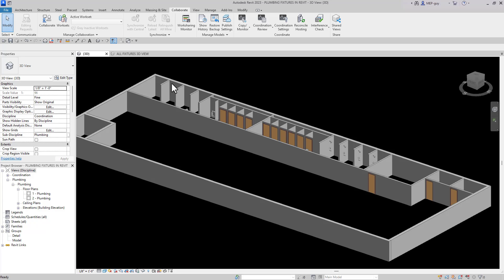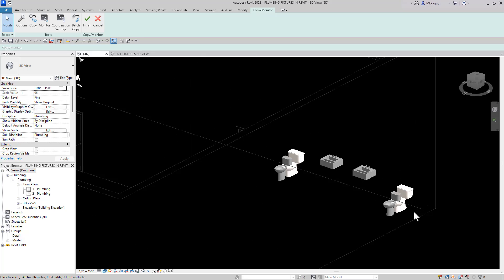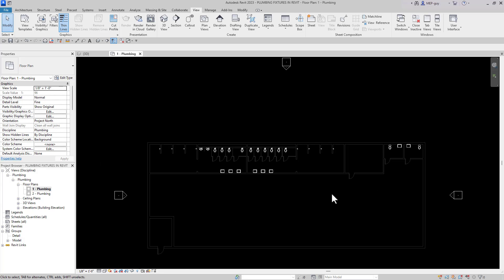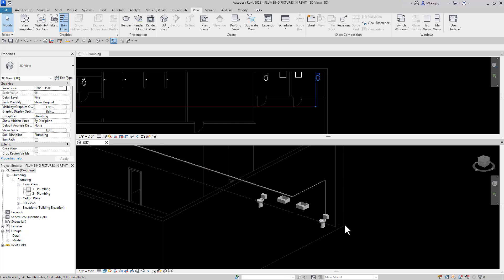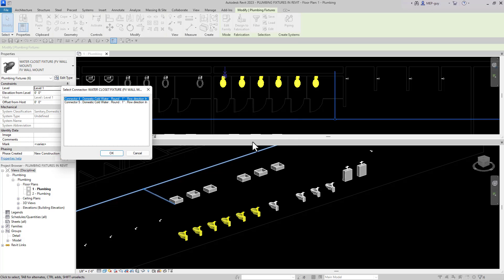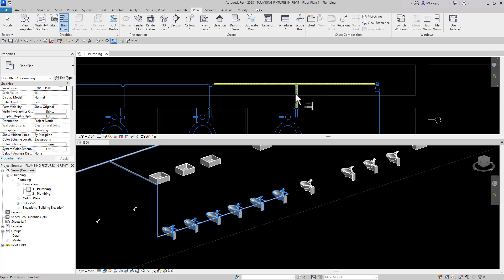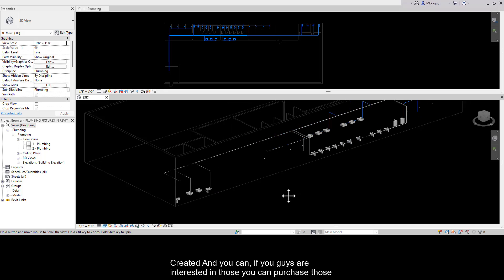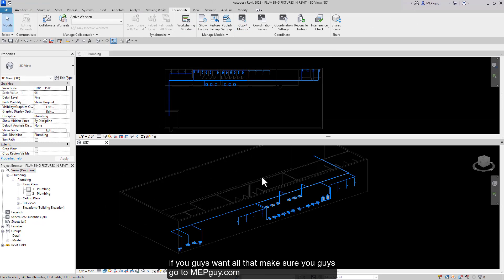INSANELY FAST cw pipe modeling & sizing in Revit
I model an entire CW plumbing system in about 10 minutes